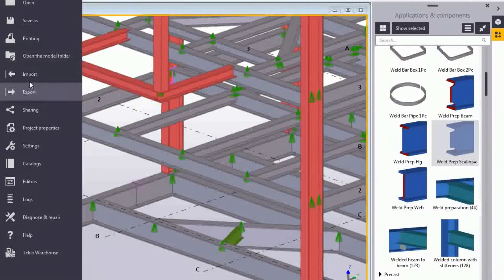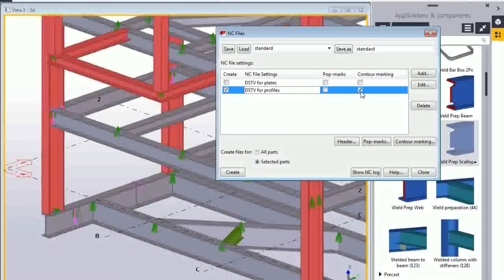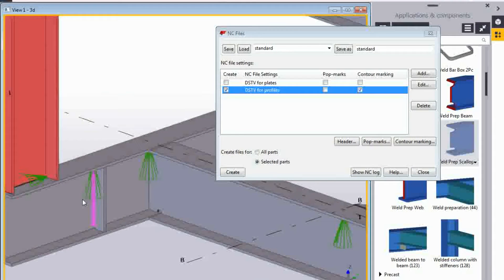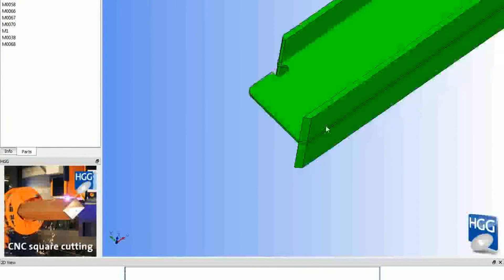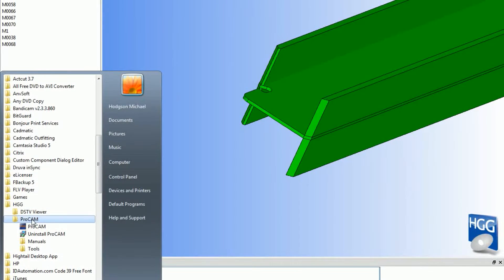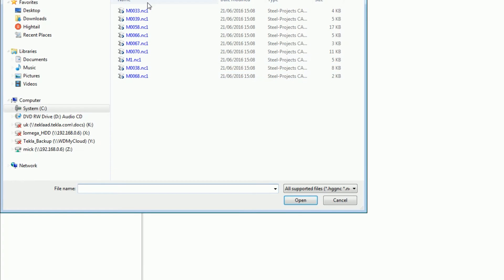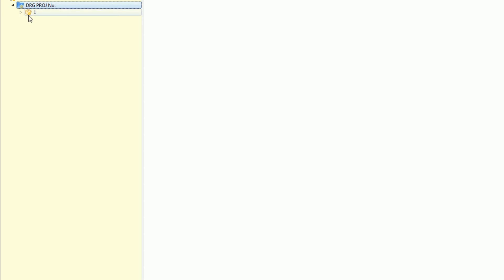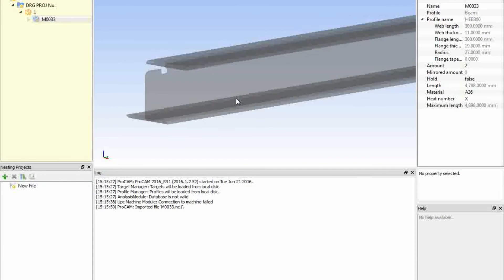How to open NC or DSTV files?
NC or DSTV files are created in a CAD-system. DSTV  is an “interface for the geometrical description of the steel structure pieces for the post-processors with numerical control”, like Saw-, Drill- and Flame Cutting machines.

The free ‘HGG DSTV viewer’ can be used to open the DSTV files or NC files to have a 3D view. When NC (DSTV)-files are exported from a 3D CAD-system it is often desirable to have a 3D view, check and control of the position graphically.